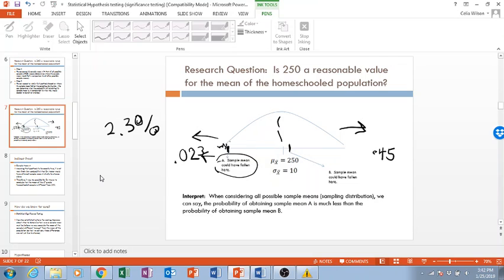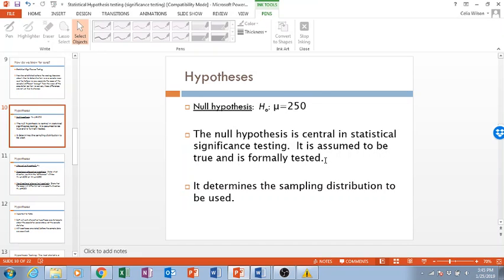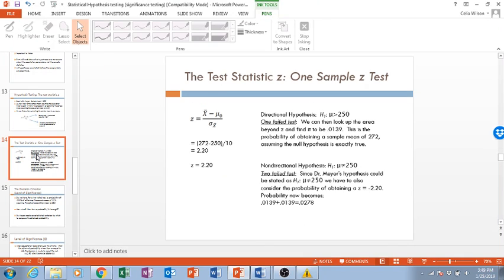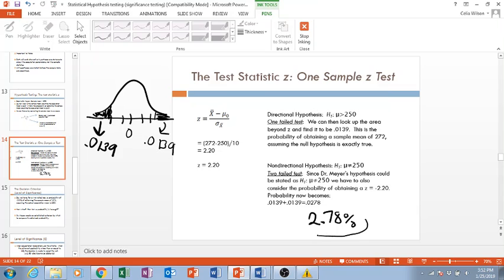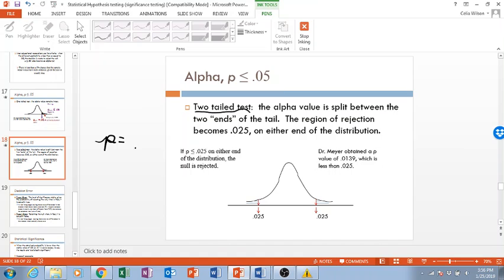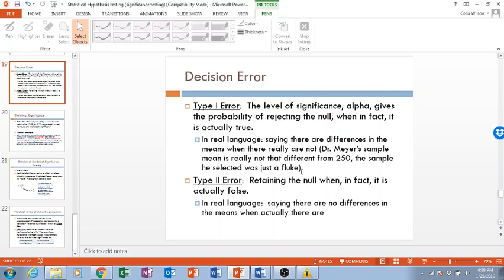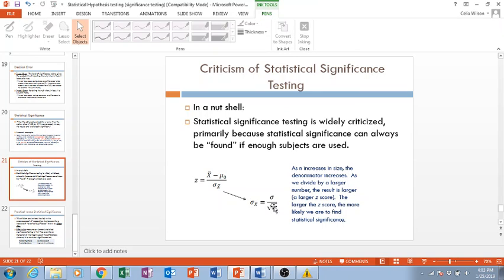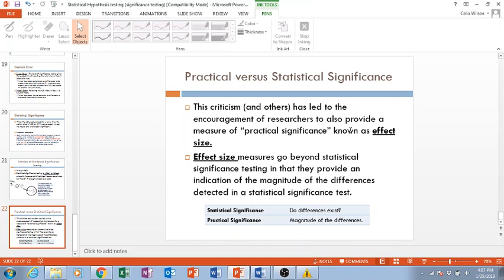Hypothesis Testing Part 2 The Z Test